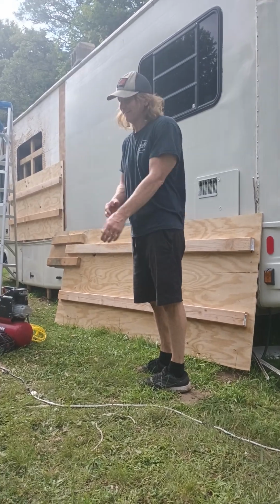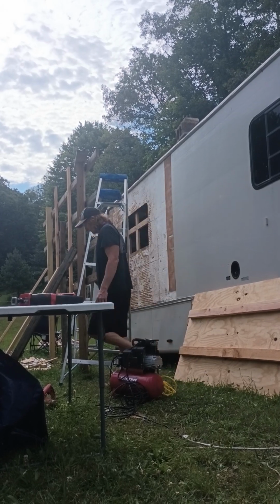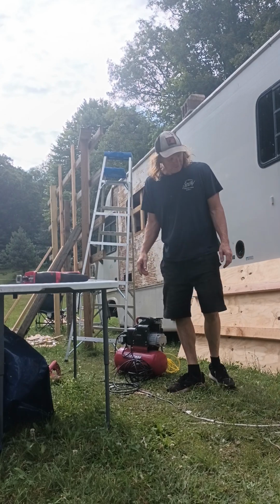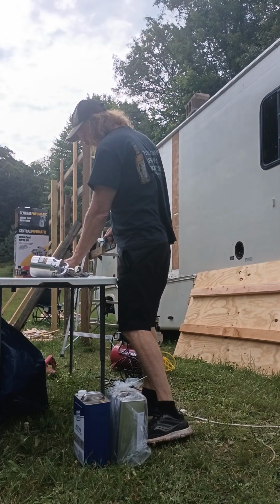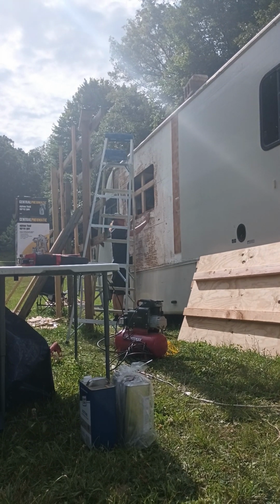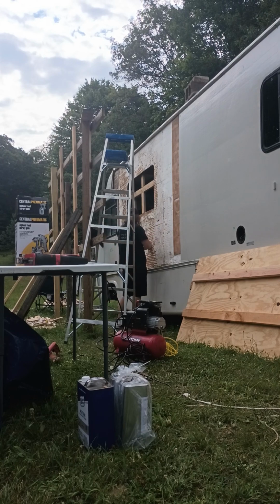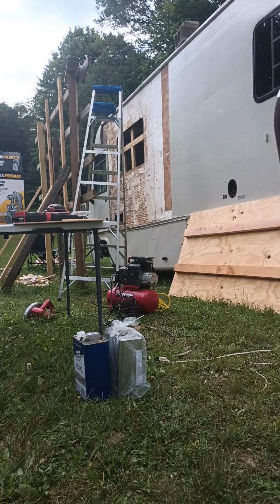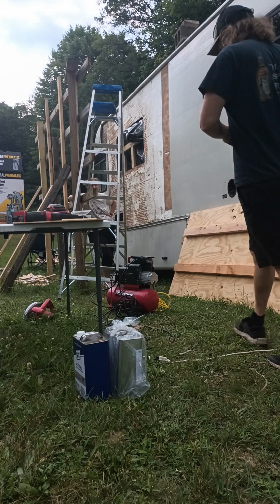Part 1 Replacement to the motorhome fiberglass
This is the first of 2 parts (due to weather) of us finally getting everything set up for the installation of the fiberglass siding on the motorhome.
(please note that I don't edit my videos. I will pause occasionally to save time for you and not make our videos as long)